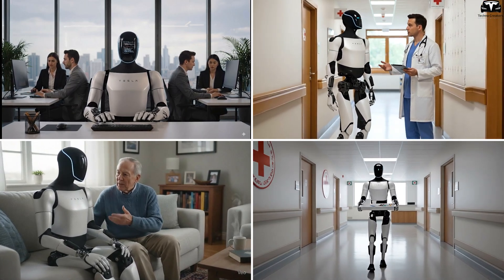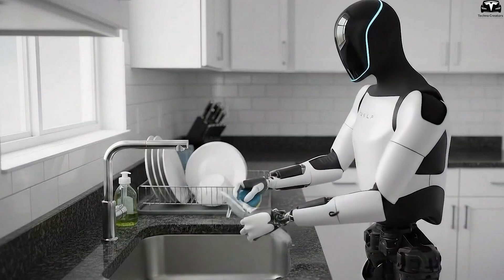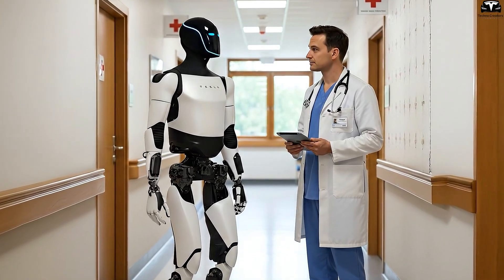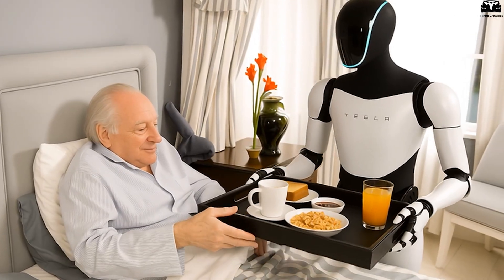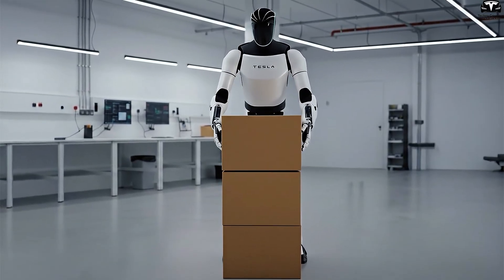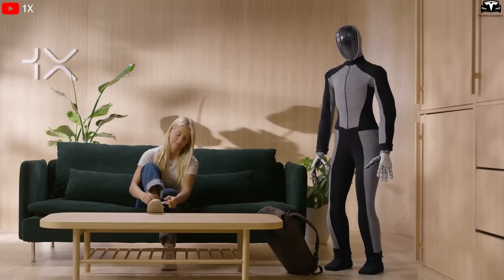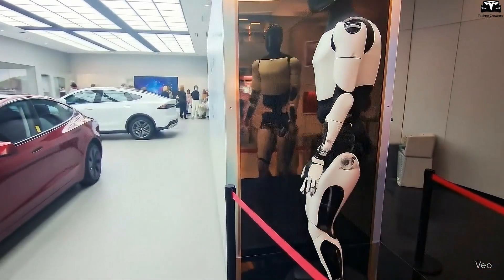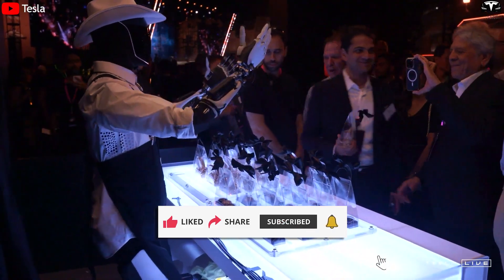BIG UPDATE! Tesla Optimus V3 Self-Cleans While Working (Elon Never Told)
00:34 - How can Optimus v3 clean and maintain itself externally without human intervention?
07:24 - How can Optimus v3 detect and correct mistakes when working with humans?
11:43 - Why is hygiene essential for humanoid robots in daily use?
BIG UPDATE! Tesla Optimus V3 Self-Cleans While Working (Elon Never Told).Optimus v3 is expected to work in close contact with humans, from homes to hospitals. In healthcare, 70% of hospital-acquired infections are linked to poor equipment hygiene, proving that cleanliness is a critical challenge. Unlike older machines, v3 must combine performance with safety. What features make this possible & why is hygiene so critical, and how could robots transform caregiving?

BIG UPDATE! Tesla Optimus V3 Self-Cleans While Working (Elon Never Told) Before we begin!
 How can Optimus v3 clean and maintain itself externally without human intervention?

BIG UPDATE! Tesla Optimus V3 Self-Cleans While Working (Elon Never Told) When discussing Optimus v3 and the question of how a humanoid robot would clean itself, the first step is to understand the scale of the challenge. Unlike a smartphone or a vacuum cleaner, a humanoid robot has over 200 moving joints, sensors, cameras, and an outer shell made from aerospace-grade materials. These surfaces will inevitably accumulate dust, fingerprints, oil, and microscopic particles during daily operation. The issue is not just cosmetic. Studies on robot maintenance show that dust on optical sensors can reduce accuracy by up to 30%, while particle buildup in actuators can shorten component lifespan by nearly 20%. For a robot designed to operate 24 hours a day in factories, hospitals, or homes, this risk is too costly to ignore. Therefore, the idea of self-cleaning is not a luxury but a necessity to maintain both performance and longevity.